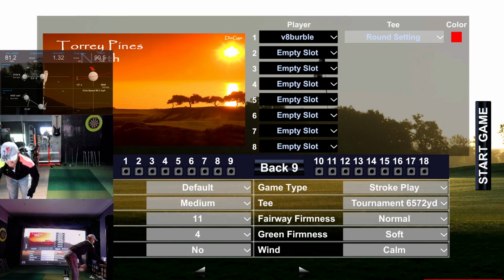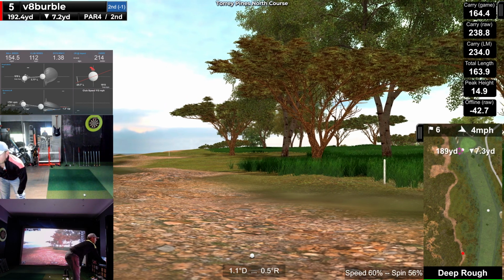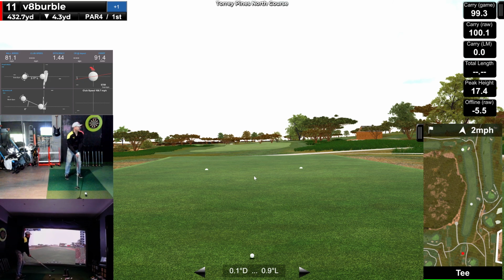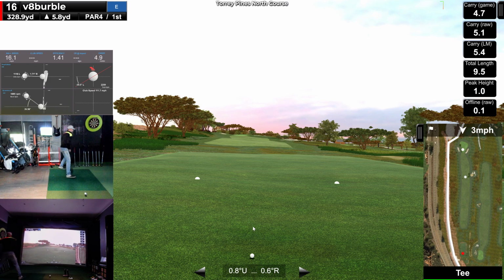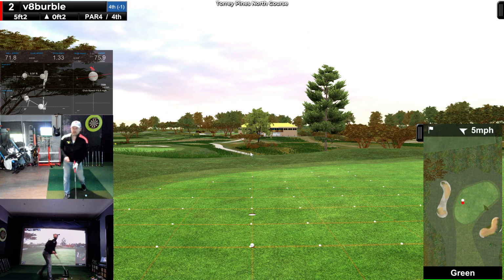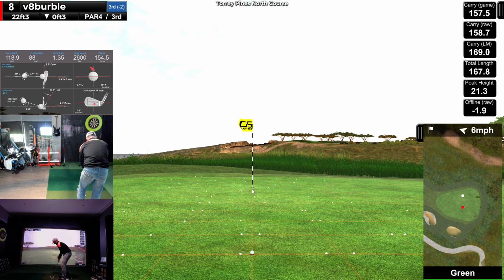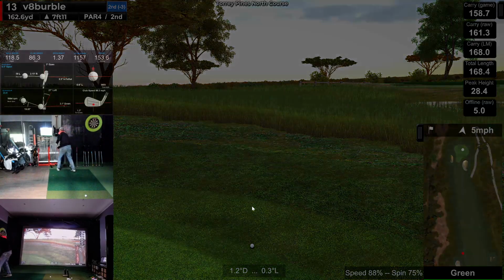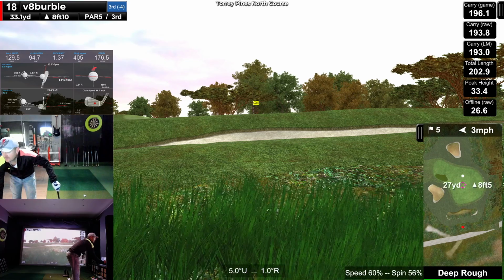v8burble - 36 holes SGT PGA Tour Rnds 1 and 2 back to back